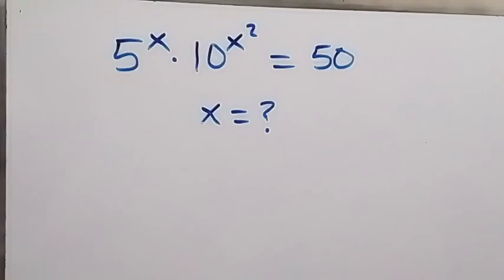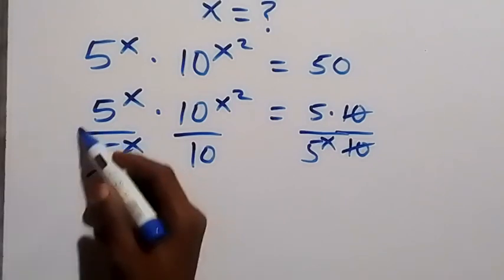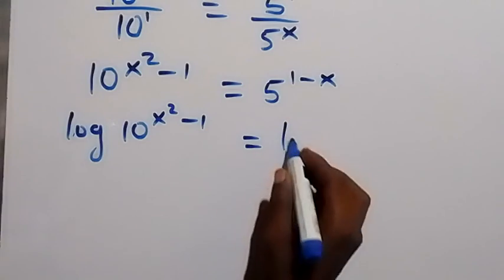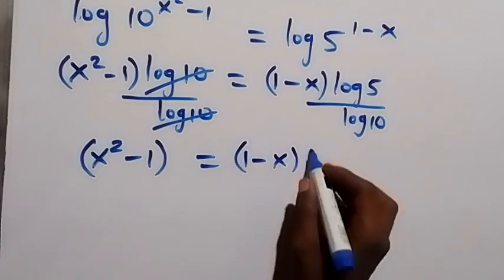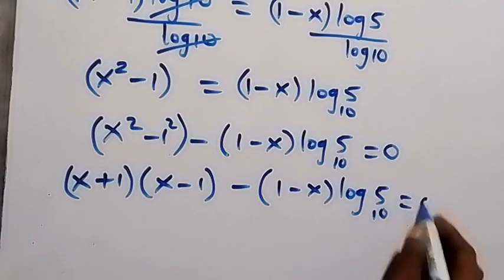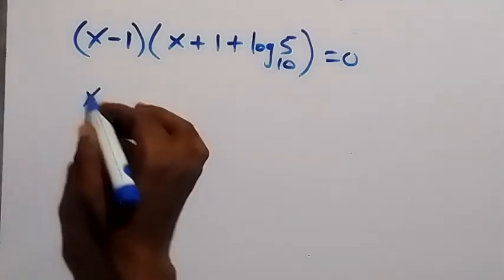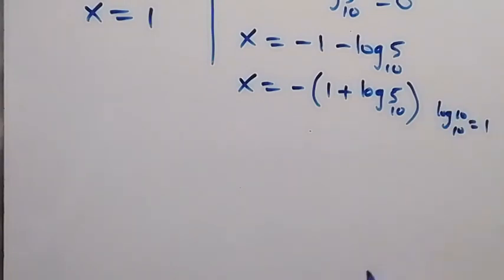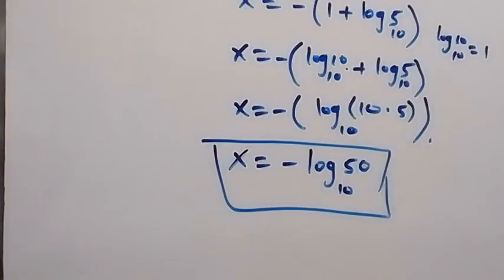Math Olympiad Algebra Problem | Nice Logarithm Exponent Equation